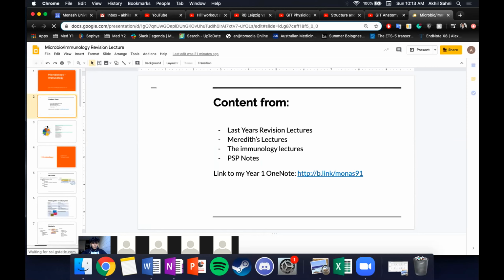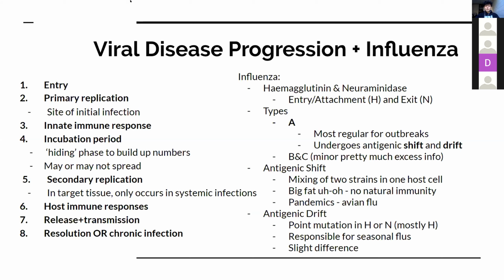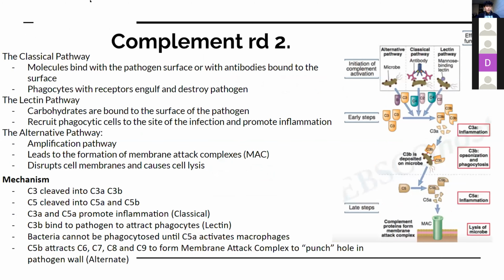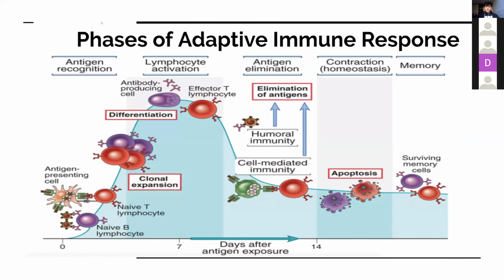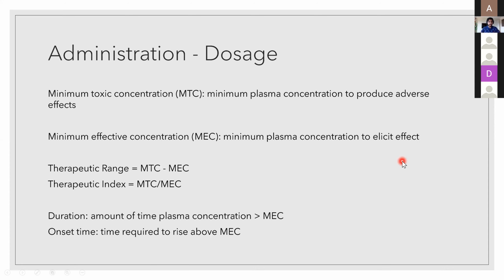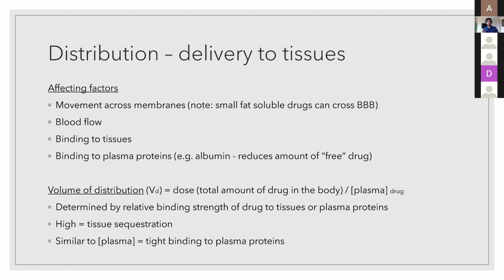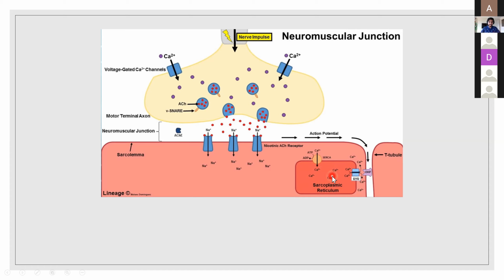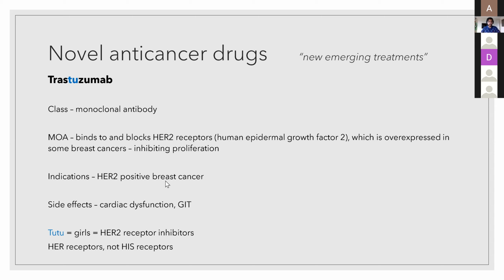Year 1 MUMUS Revision Lecture: Microbiology, Immunology, and Pharmacology